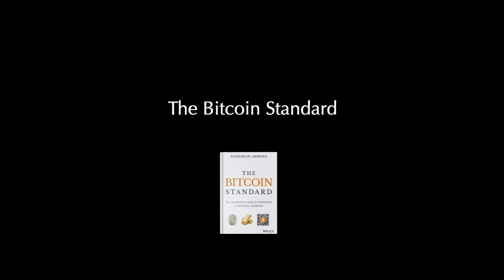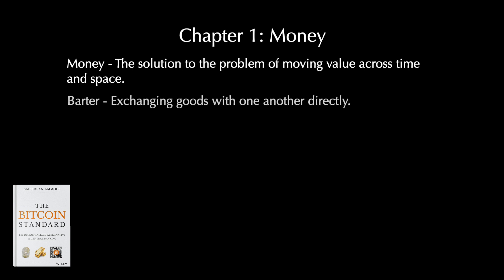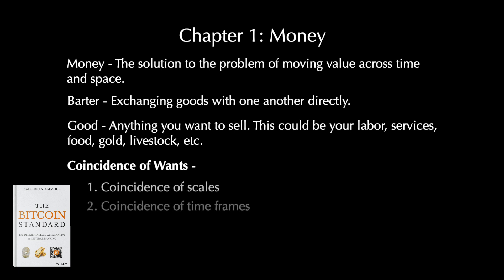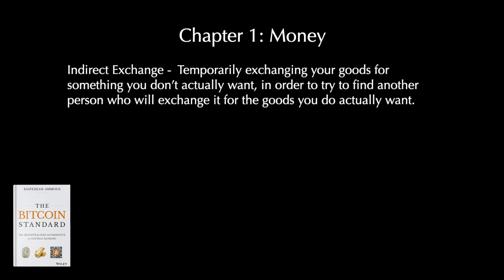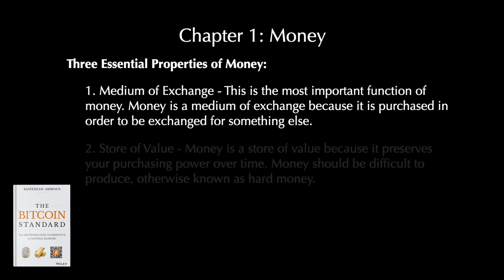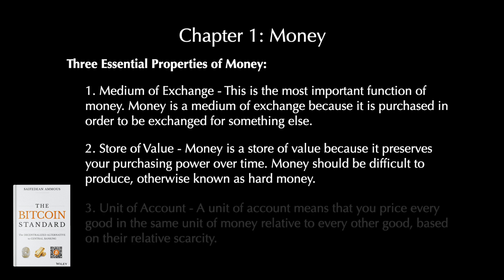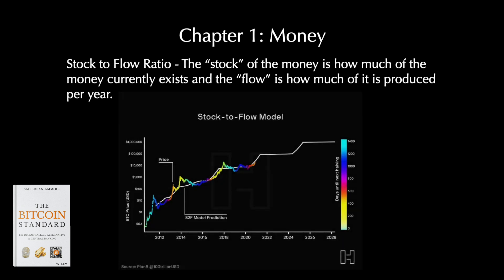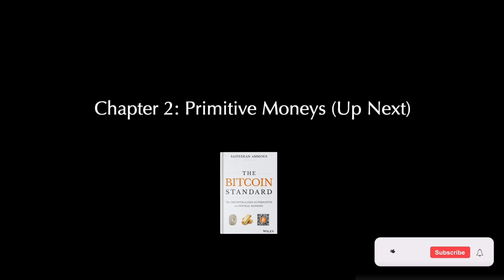The Bitcoin Standard - Book Summary - Chapter 1: Money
Why Will There Only Ever Be 21 Million Bitcoin?